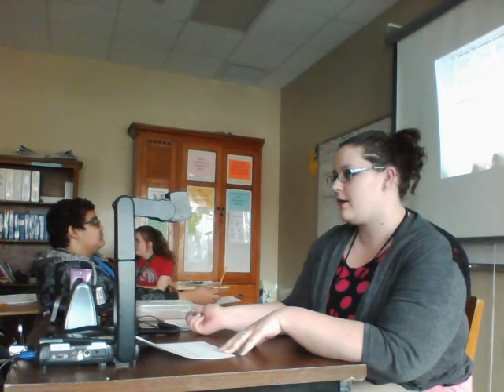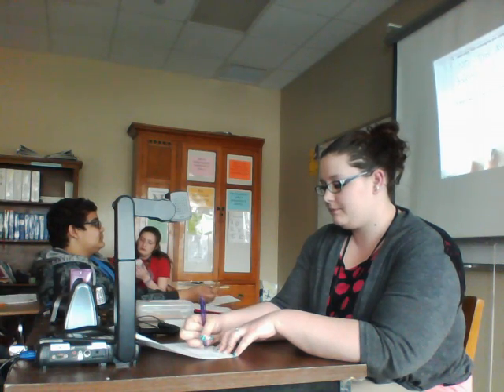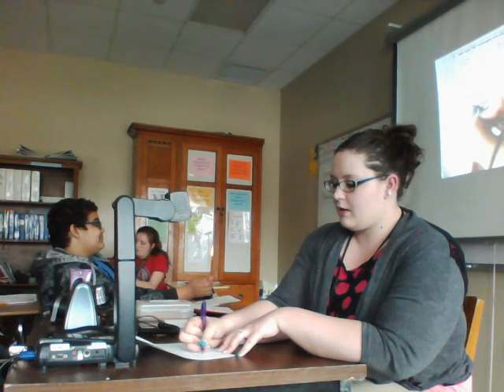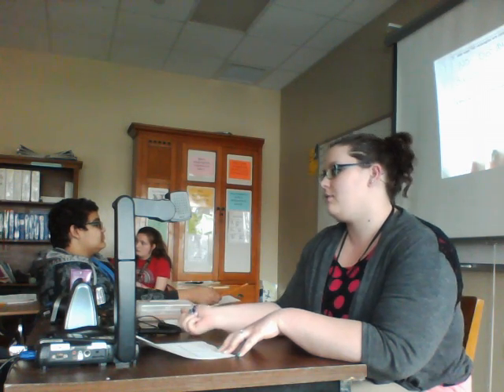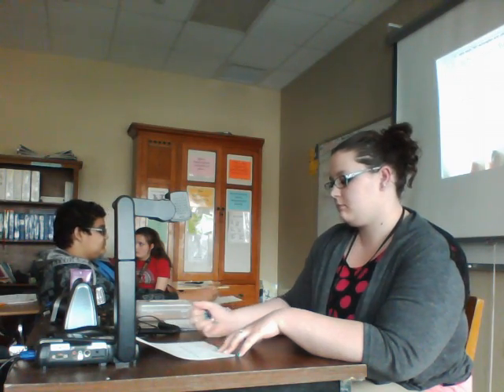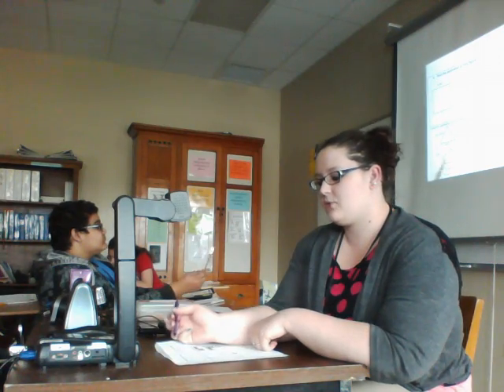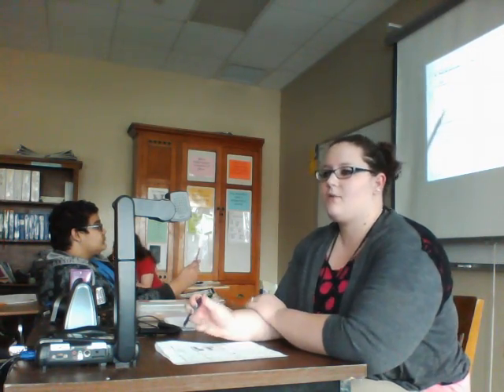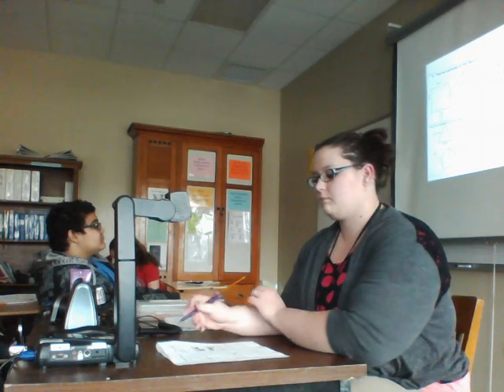Math Class Lesson 4-2-14